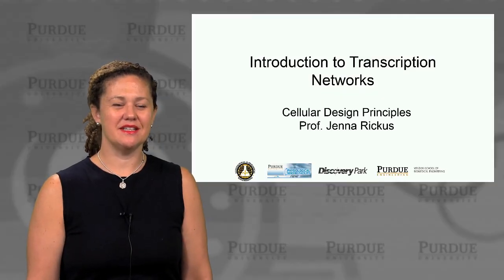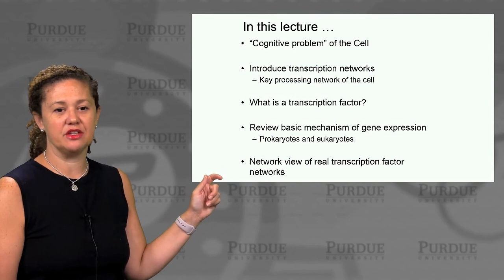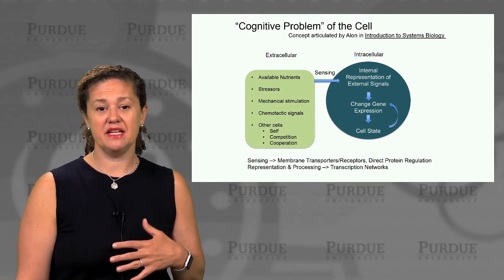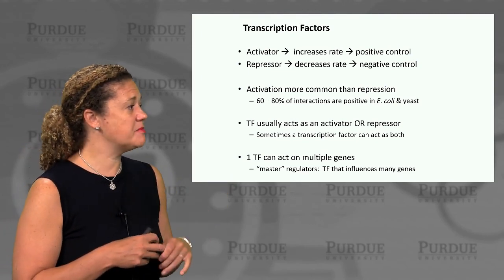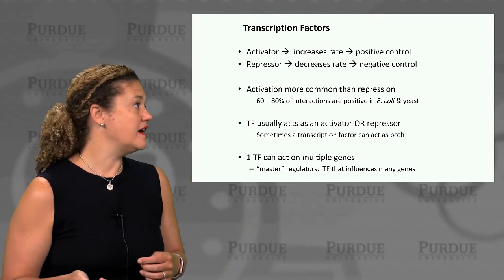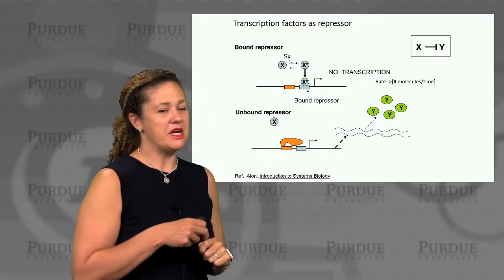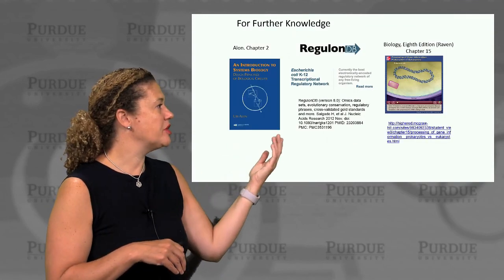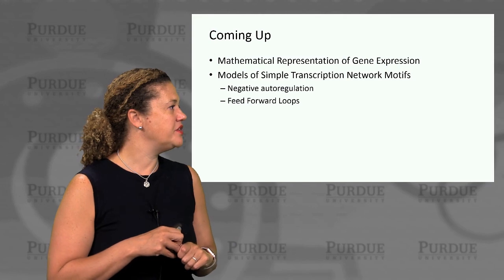nanoHUB-U Biodesign L3.1: Gene Circuits - Introduction to Transcription Networks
Table of Contents:
00:00 L3.1: Circuits: Introduction to Transcription Networks
00:13 In this lecture …
00:45 "Cognitive Problem" of the Cell
02:44 Transcription Network
03:22 Information Processing
04:28 Transcription Factors
05:16 Transcription Factors
06:13 simplest view of transcription
07:01 Transcription factors as activators
07:41 Transcription factors as repressor
08:14 Gene Expression in Prokaryotes Vs. Eukaryotes
09:03 Gene Expression in Prokaryotes Vs. Eukaryotes
10:18 E. coli Transcription Network
12:08 RegulonDB
12:58 Curated TF – Gene Network in E. coli K12 in RegulonDB
14:31 For Further Knowledge
15:01 Coming Up

This video is part of the nanoHUB-U course "Biological Engineering: Cellular Design Principles" currently offered on nanoHUB-U or on EdX

Cellular Design Principles is a five week course that explores the design principles underlying mechanisms of cellular and biomolecular functions such as cell architecture, energy storage and conversion, sensing and signaling, communication, time keeping, molecular synthesis, memory, and motility. Emphasis will be placed on the chemical, physical, and mathematical features that determine the performance of the biological device. Topics cover both cellular/biochemical processes and molecular/genetic circuits. Examples are presented from reverse engineering of natural systems and design of new synthetic systems.